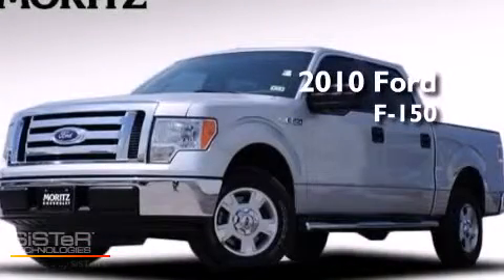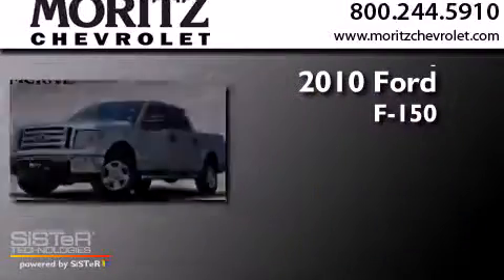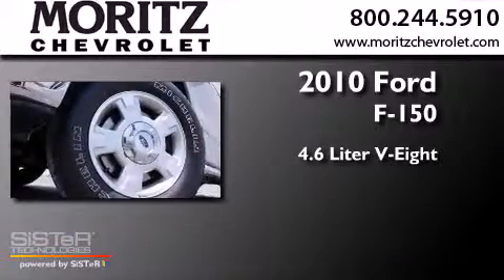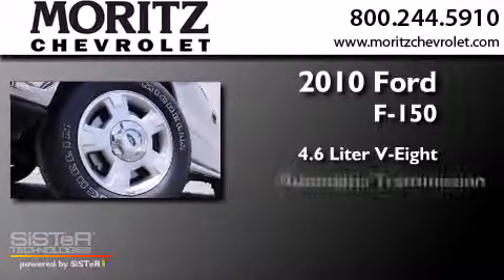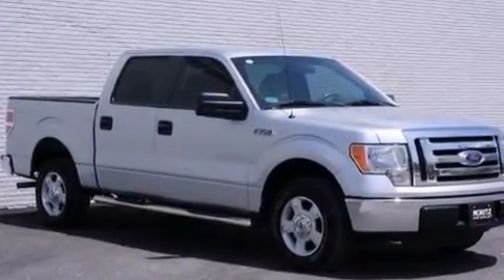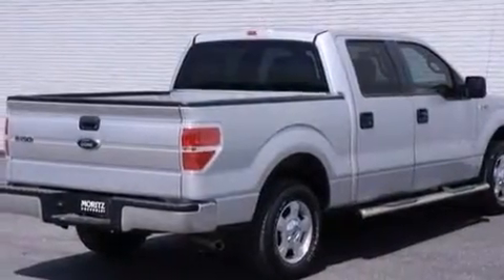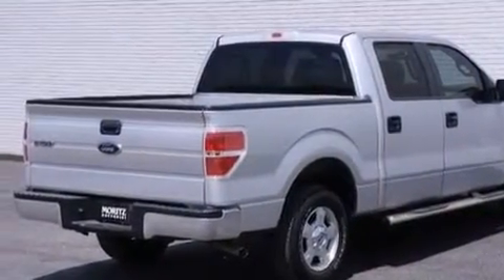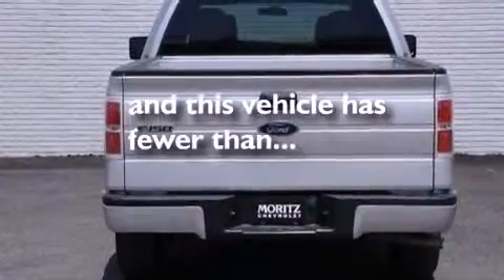2010 Ford F-150 Arlington TX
We have been honored to serve the Fort Worth TX area , we promise that your experience at our dealership will exceed your expectations ! Year : 2010 Make : Ford Model : F-150 Engine : Gas V8 4.6L/281 Trans . : Automatic Exterior : Ingot Silver Miles : 23,603 Stock : V201898A Moritz Chevrolet 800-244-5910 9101 Camp Bowie West Fort Worth , TX 76116